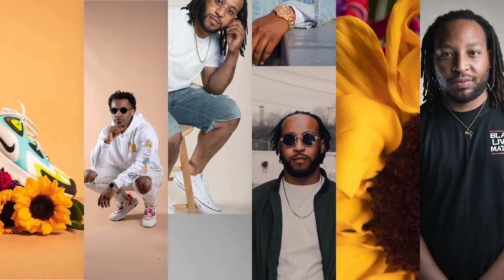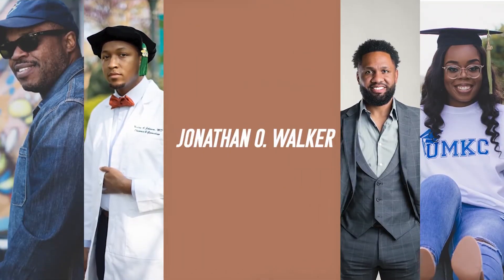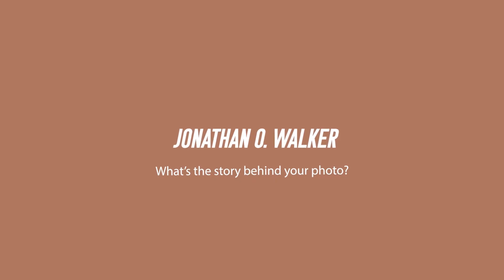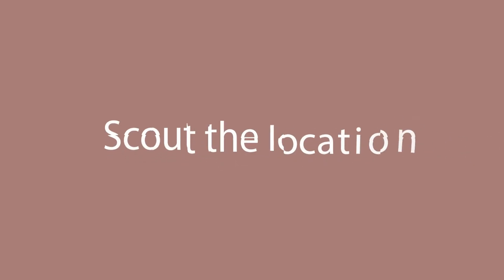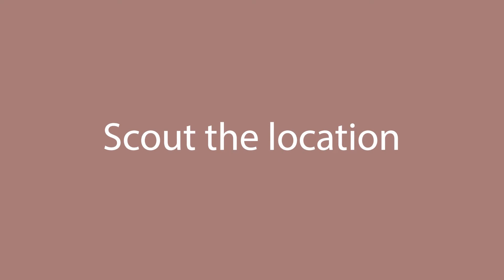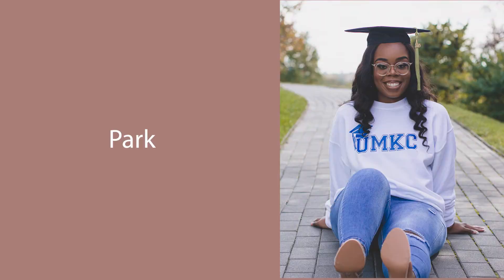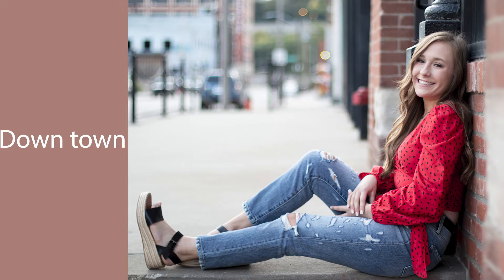5 Tips for Senior Pictures | Jonathan O. Walker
What’s good photo gang! Welcome back to another photo episode. In today’s video, I will give you some tips for your next Graduation photo shoot. Hope these tips can help you on your next session.

Podcast

( Story Behind The Photo  ) by Jonathan O. Walker

Much Love , Creators

               - Jonathan O. Walker